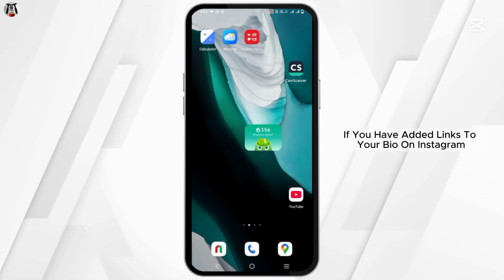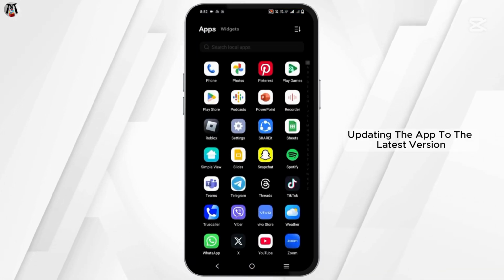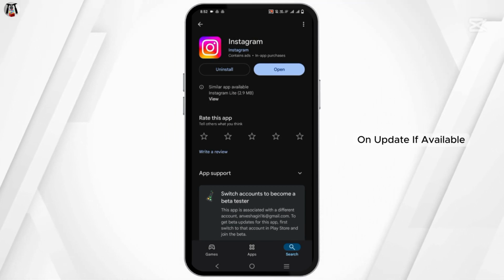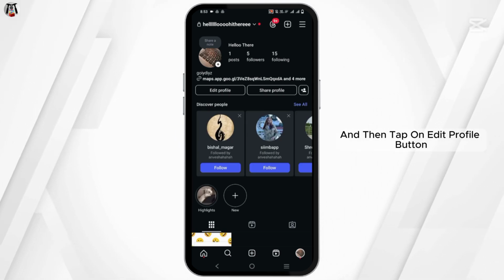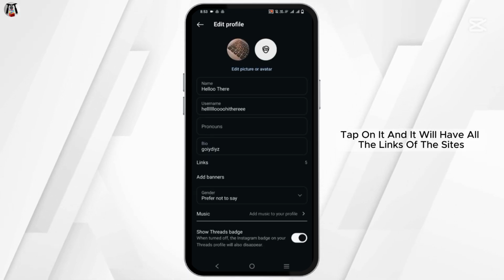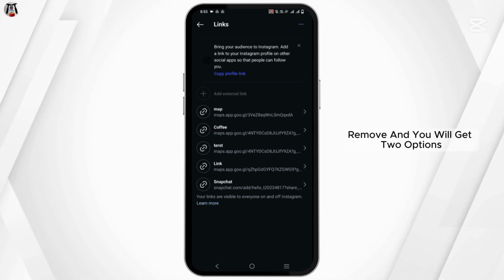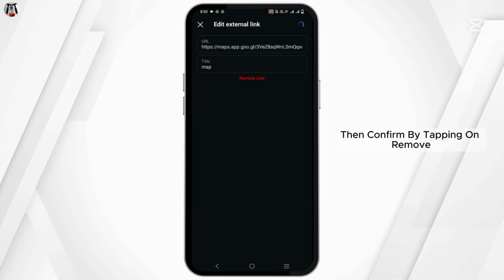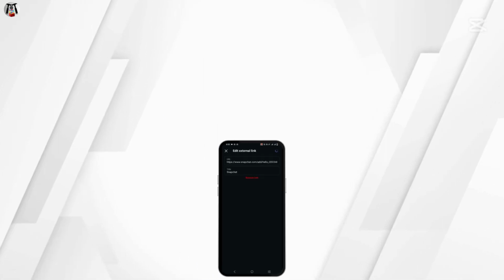How to Remove a Link to a Site on Instagram (2025)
Need to delete a website link from your Instagram profile or story? Follow these steps.

0:05 - Open Instagram & Go to "Edit Profile"
0:10 - Remove the Link from the "Website" Section & Save Changes

For story links, simply delete the story or remove the link sticker.